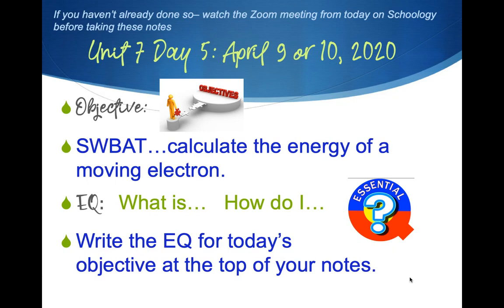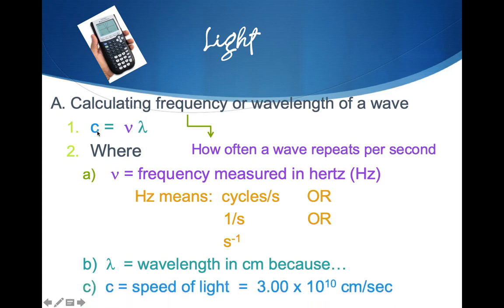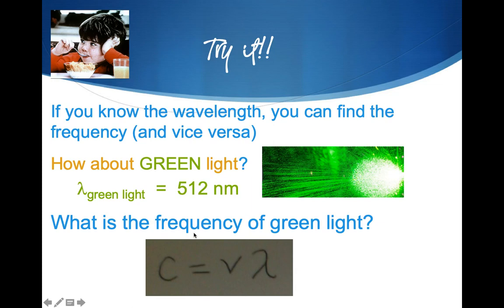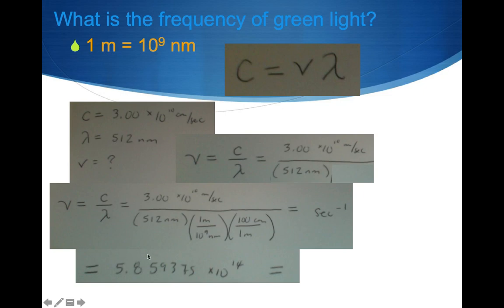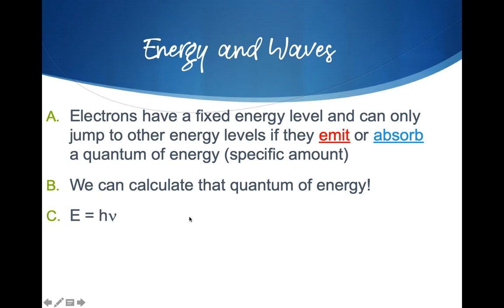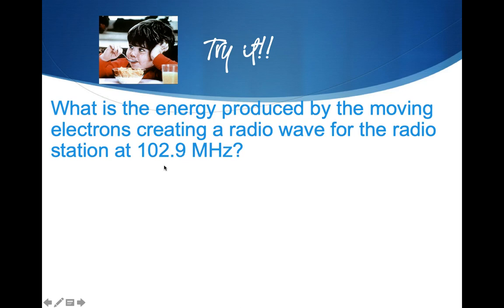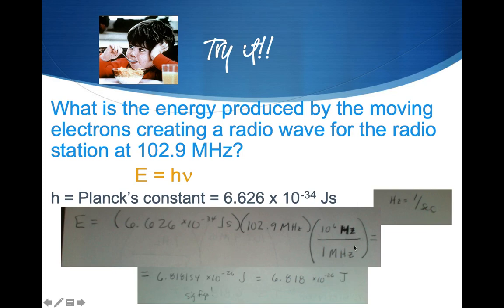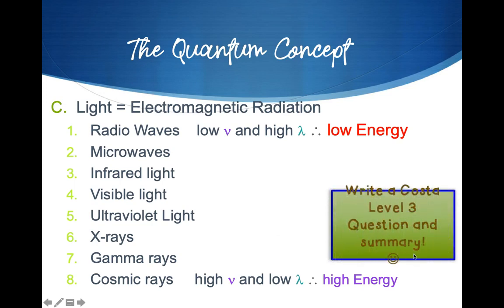Day 5 Notes Light Math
Notes on calculating frequency, wavelength and Energy of moving electrons.